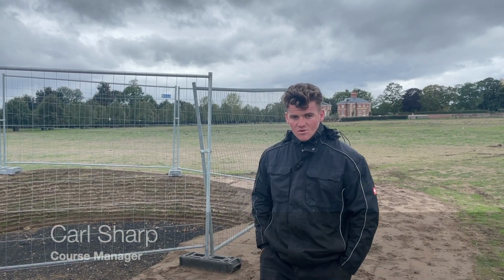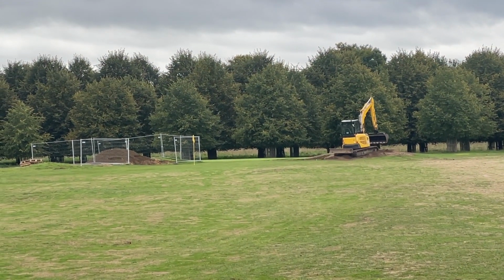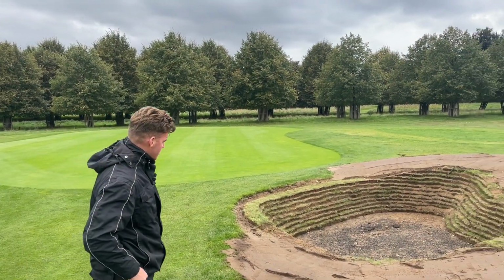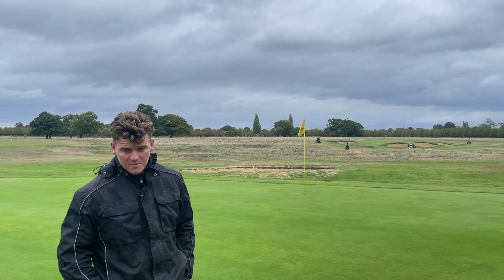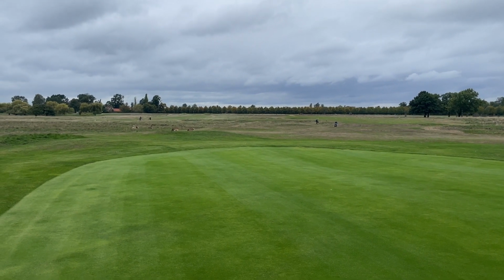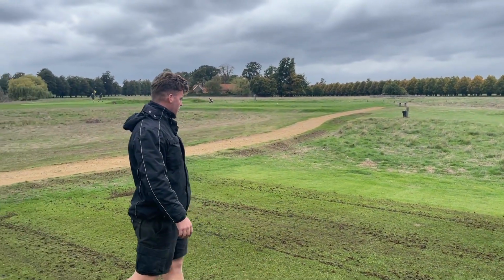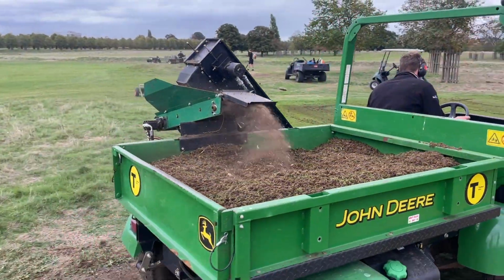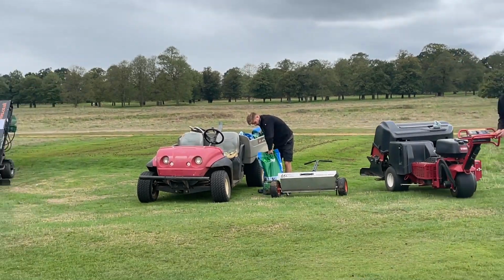4th October - Weekly Update